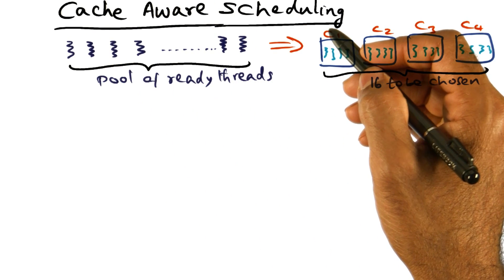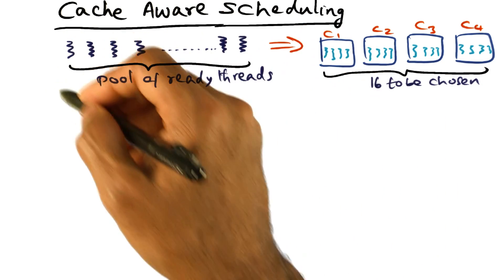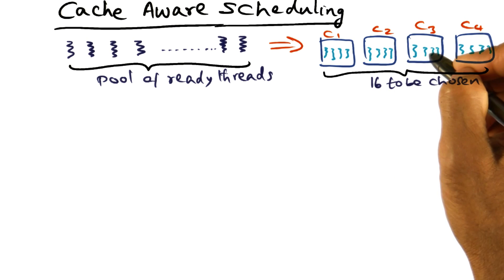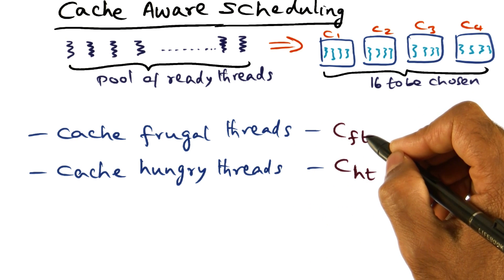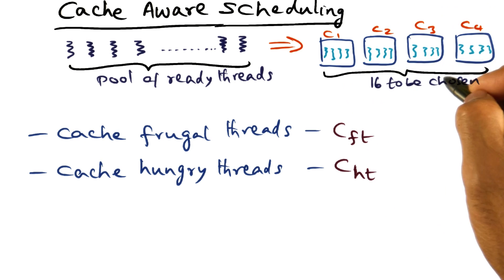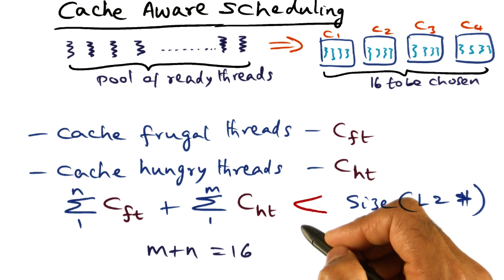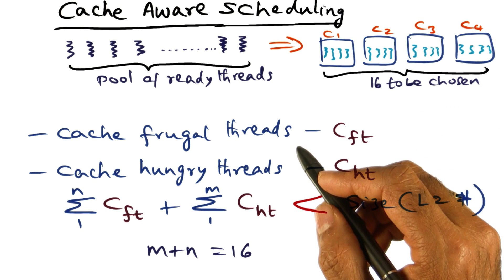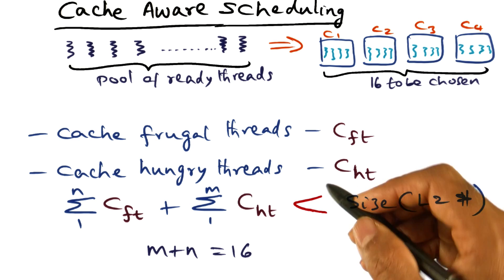Cache Aware Scheduling - Georgia Tech - Advanced Operating Systems